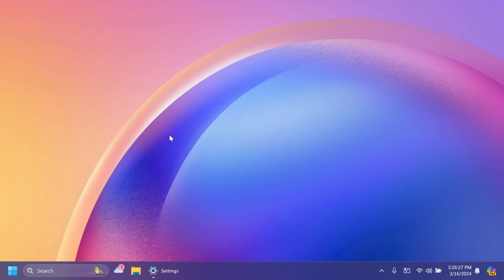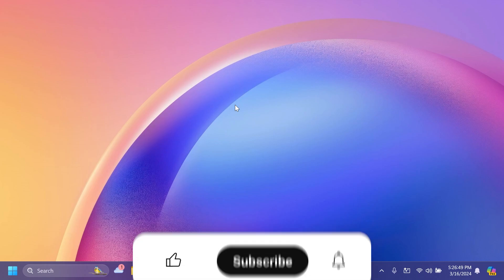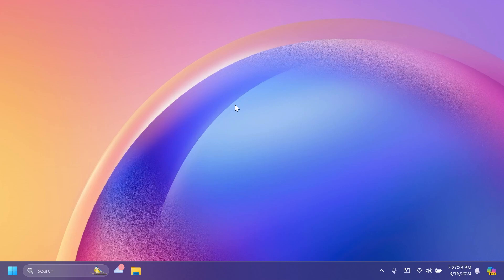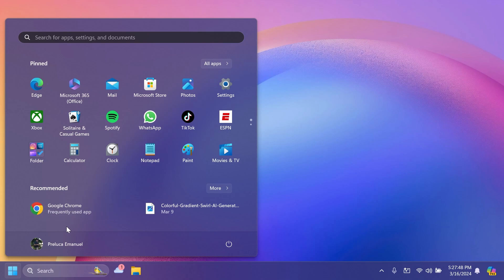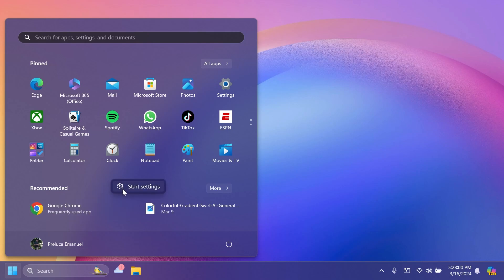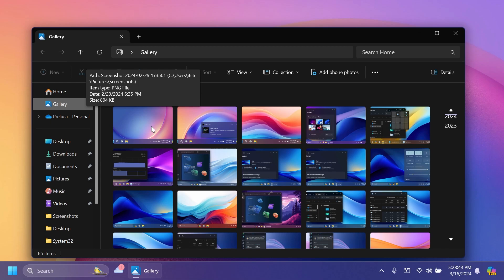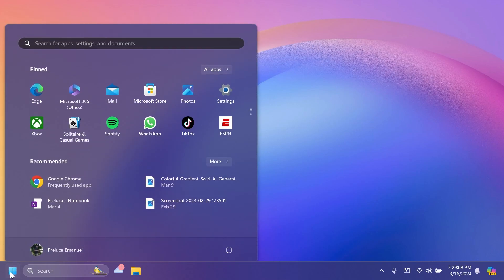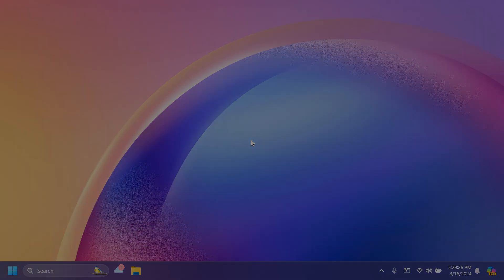New Windows 11 Build 22635.3350 – New Start Menu Feature, and Fixes (Beta)